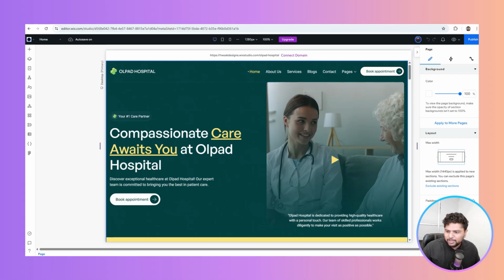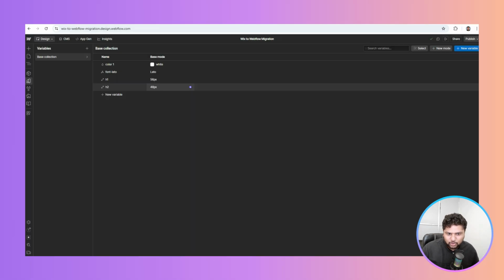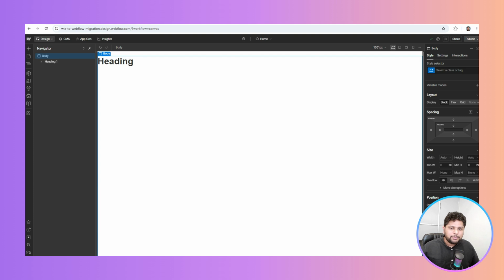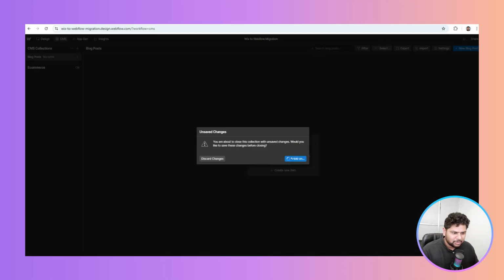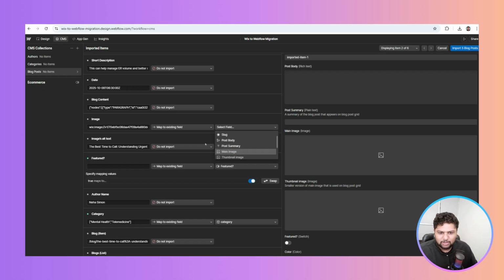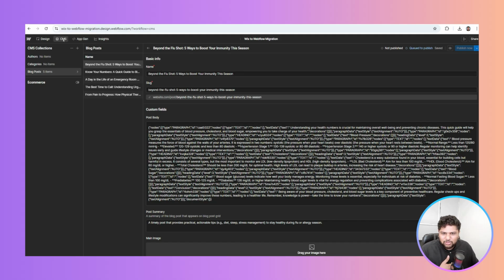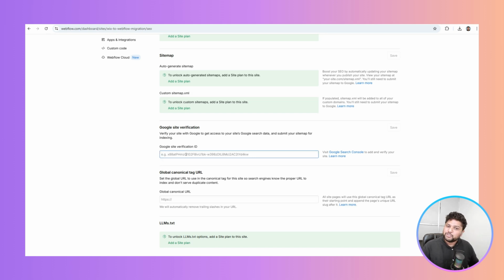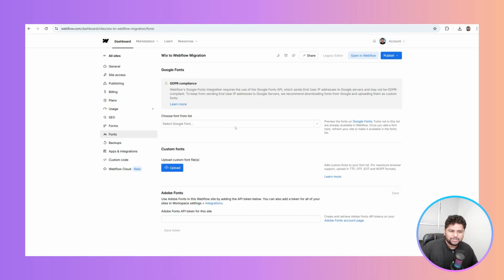How to Migrate from Wix to Webflow [Agency's 7-Step Process]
Still on Wix? Here's What You're Leaving Behind

If you've been running your business website on Wix for a few years, you already know the ceiling. Limited design control, clunky CMS, and animations that feel like they belong in 2017. You're not imagining it — Wix was built for speed of setup, not for scale.

Webflow is where growing businesses move when they're serious about performance, design flexibility, and SEO. But the migration itself? That's where most people get stuck.

At TweakDesigns, we've been a Webflow-certified agency since 2016. We've handled Wix to Webflow migrations for 200+ clients — e-commerce brands, SaaS companies, healthcare providers, and everything in between. In this guide, we're sharing the exact 7-step process we use internally, so you know precisely what a professional Wix to Webflow migration looks like.

Why Wix to Webflow Migration Is Worth the Investment

A properly executed Wix to Webflow migration typically results in measurably faster page load times, better Core Web Vitals scores, and a significantly more maintainable codebase. More importantly, your marketing team gains a platform they can actually operate — adding landing pages, updating CMS content, and running A/B tests without waiting on a developer for every change.

We've seen clients cut their website update time by more than half after moving to Webflow. That's time and budget that goes back into growth, not maintenance.

Ready to Migrate from Wix to Webflow?

Migrating from Wix to Webflow isn't just a platform switch — it's an upgrade to how your entire digital presence operates. Done right, you carry over everything that matters (your content, your SEO, your brand) and leave behind everything that was holding you back.

TweakDesigns has been a Webflow-certified agency since 2016. We've migrated websites across industries — healthcare, SaaS, e-commerce, professional services — and we do it without data loss, ranking drops, or launch-day surprises.

If you're planning a Wix to Webflow migration and want an experienced team to handle it, let's talk.